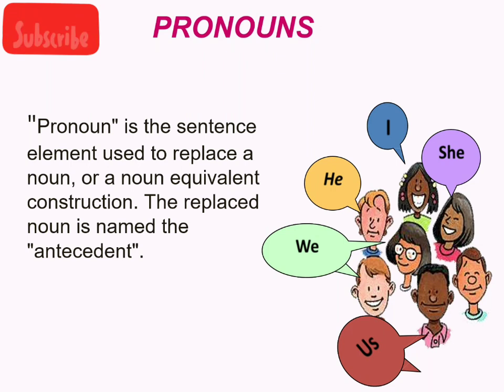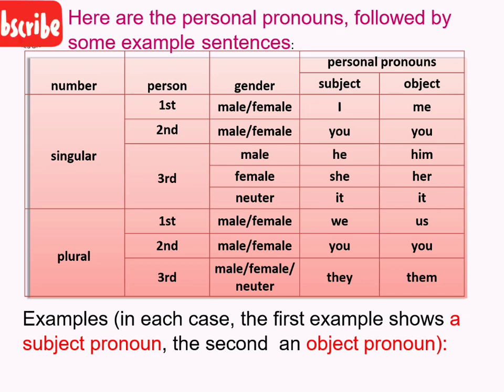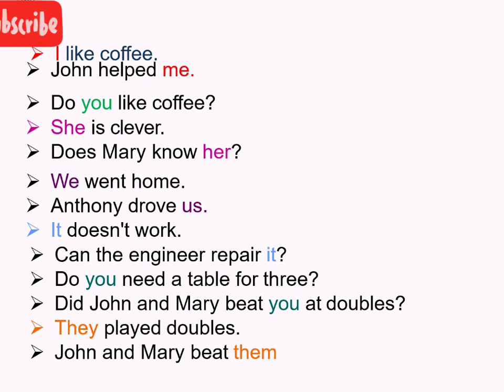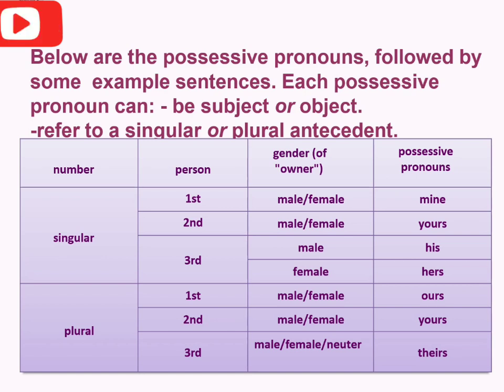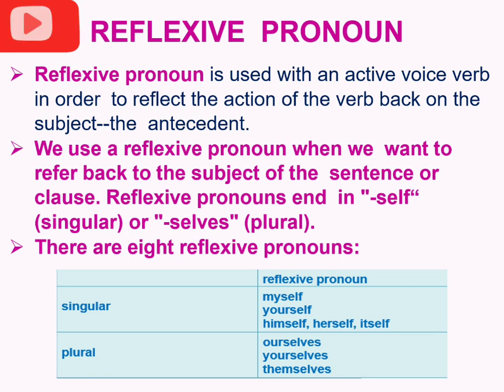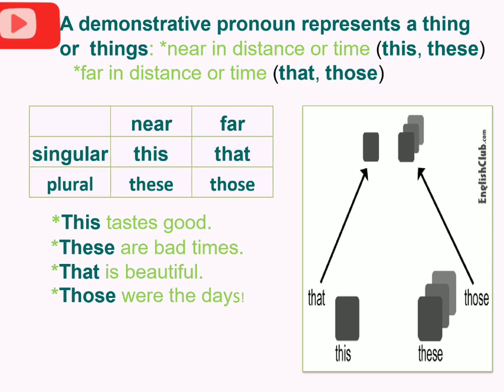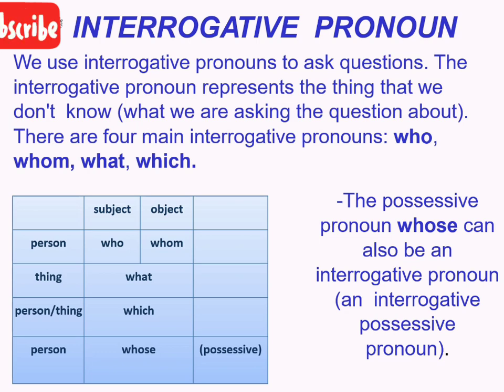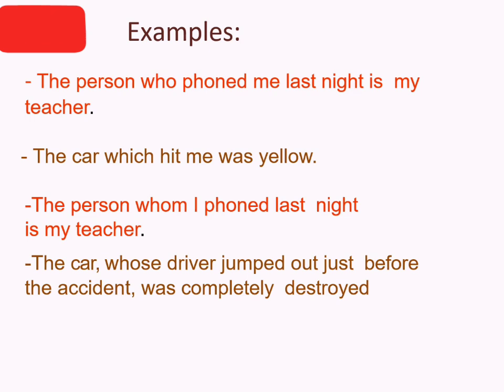Pronouns and Types Of Pronouns | Easy and Quick Way To Learn Pronoun | by sabslicious TV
Easy way yo learn pronouns explained in detail each snd everything so that yiur child can get easily there are types of pronouns as well hope you like my video and support.